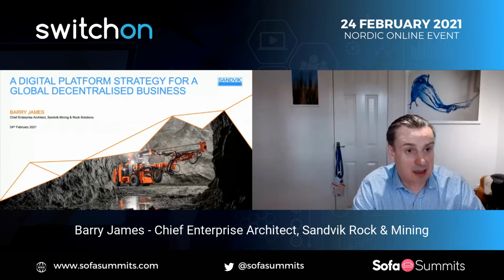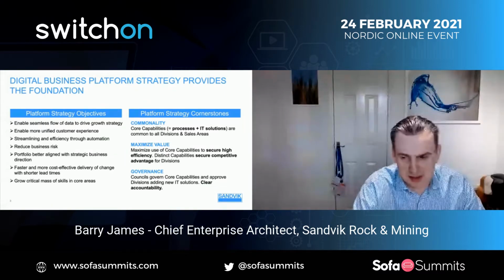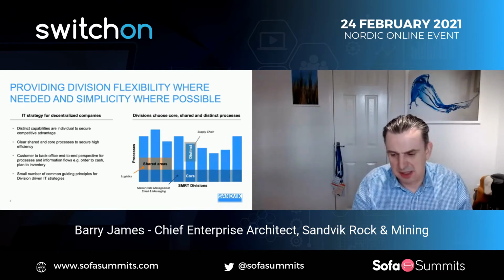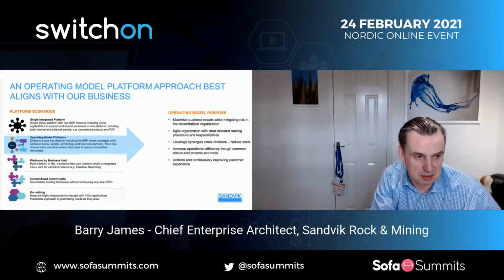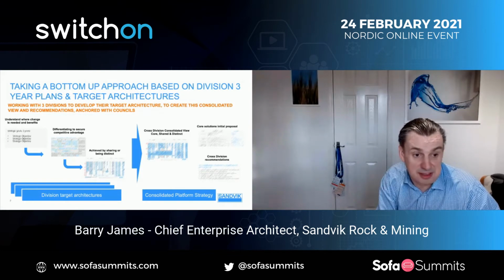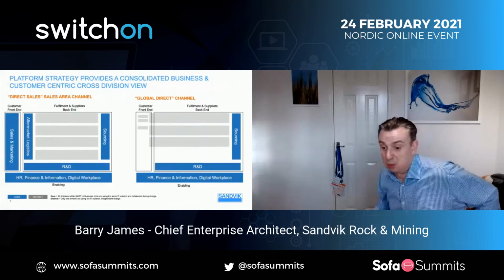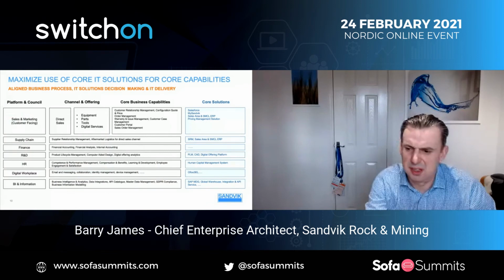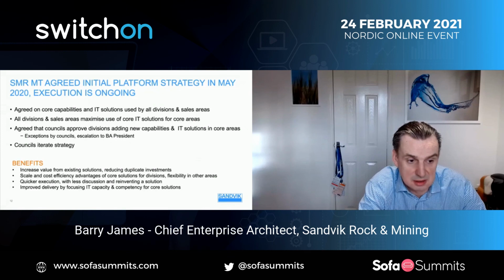A Digital Platform Strategy for a Global Decentralised Business | Barry James, Sandvik Rock & Mining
Barry James spoke at switchOn 💡 the Enterprise Architecture Show about

👉 Digital Business Platform Strategy for a Global Decentralised Business-Securing Competitive Advantage whilst Realising Synergy Efficiencies

SofaSummits 🔴 Professionally Comfortable.

Whether it is to connect with new & potential customers, develop relationships with external business partners or improve internal performance within a company, our virtual summits are ideally suited.

🔔 For more videos from past events or to participate at one of our future events, please visit